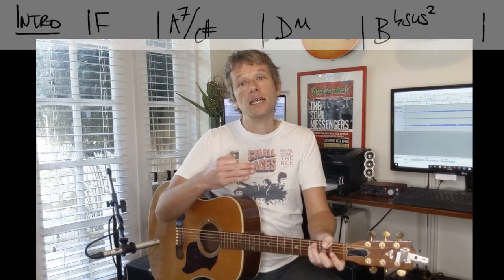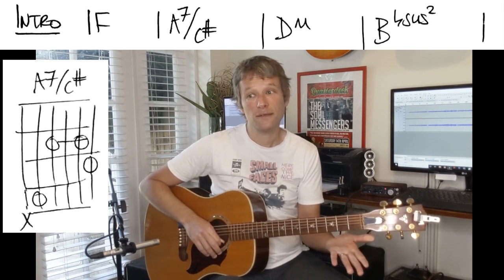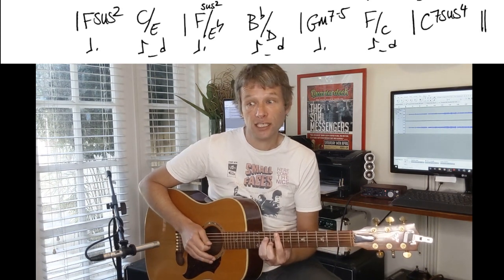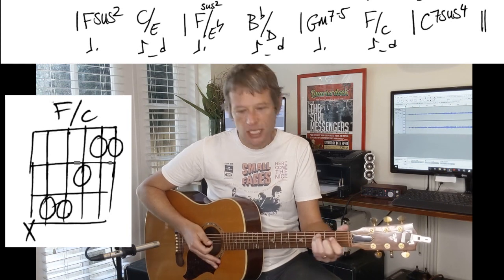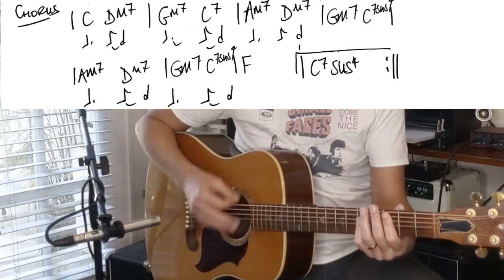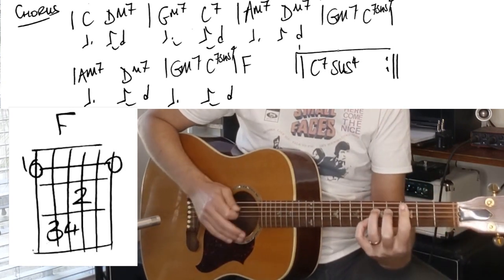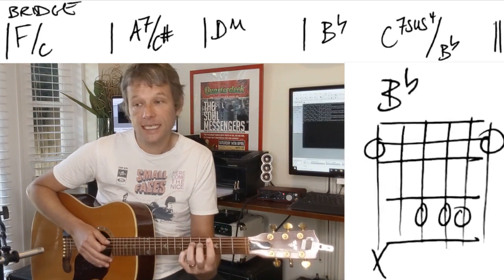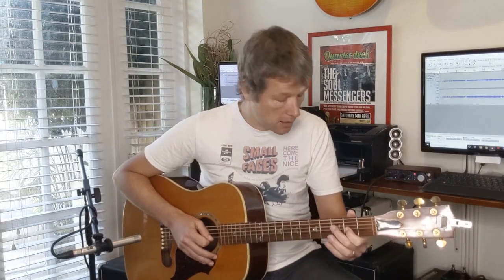Especially For You : Kylie Minogue Jason Donovan : Guitar Lesson #397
Want to learn how to play Especially For You on guitar by Kylie Minogue and Jason Donovan? Great, here is a easy to follow video that will take you through all parts, chords and lead lines that happen in the song.

Cheers
Simon

- Demo 0:00
- Pop Songs & Chords 0:25
- Lesson Start 1:34
- Strumming 2:20
- Verse 2:56
- Bridge 5:44
- Chorus 6:17
- Solo 8:34
- Outro 10:03